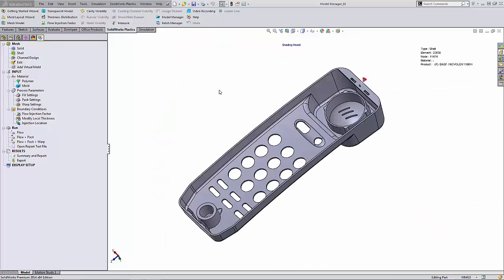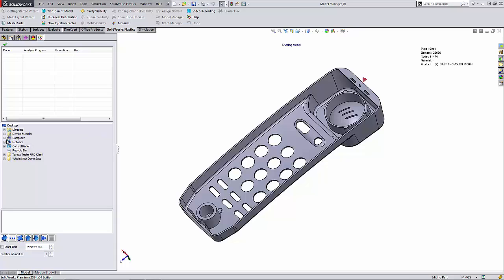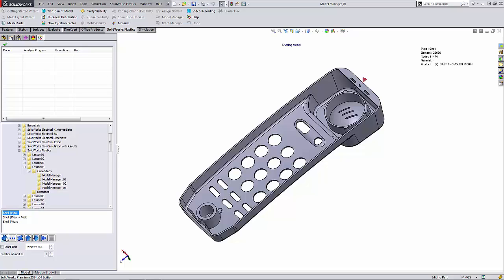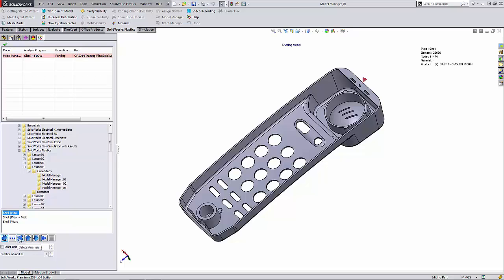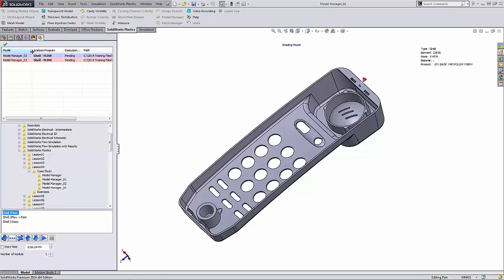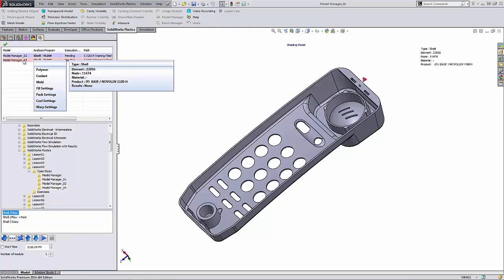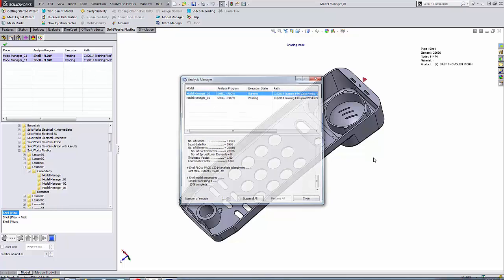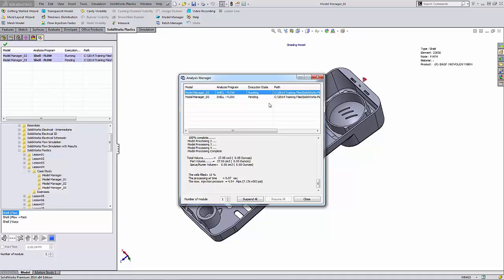SOLIDWORKS Plastics - Using Batch Manager to Run Multiple Studies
Learn how to setup multiple analysis jobs to run immediately or at a later time using SOLIDWORKS Plastics.